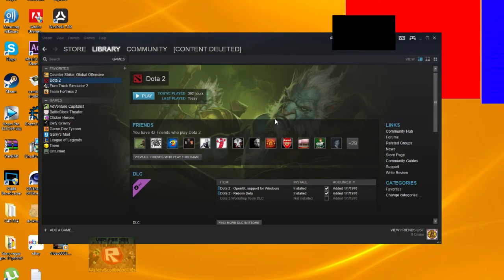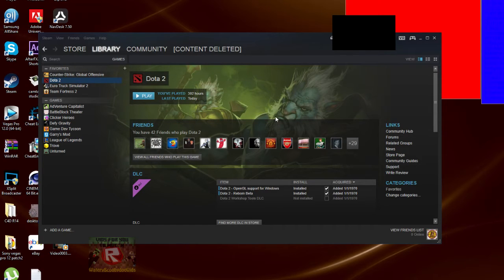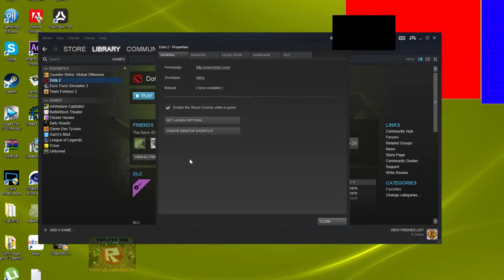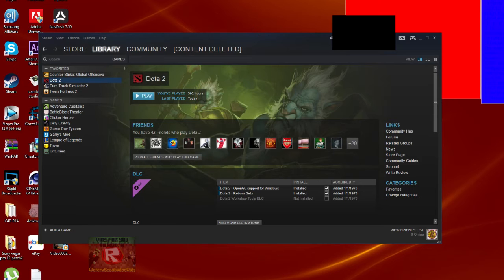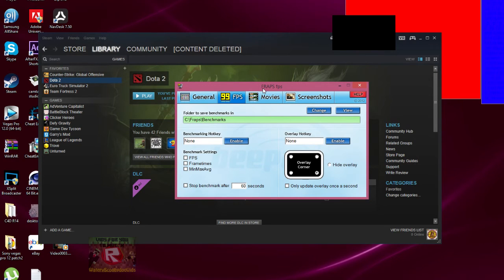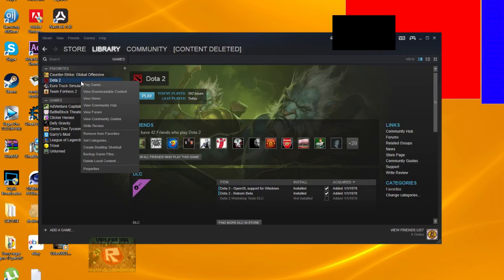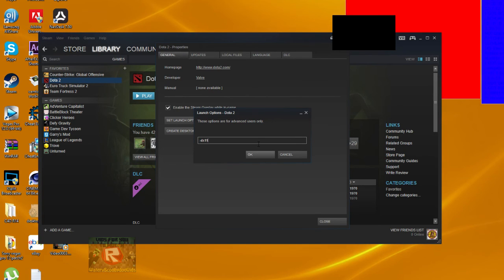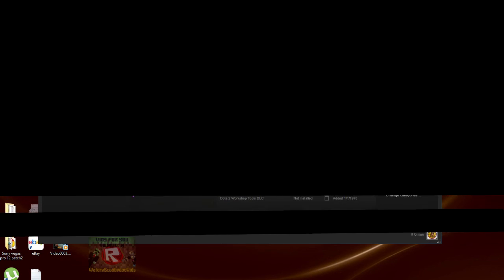Dota 2 Reborn - Steam Overlay Fix!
►MESSAGE◄
STUPID FRAPS...

Plus Make Sure To Join My Fan Group Too!
Steal My Skin From Minecraft Here!
Don't Forget To Collect More Skins Here!

►ROBLOX: WateryScoobydooVids◄
►MINECRAFT: WateryScoobydoo◄
►STEAM: ˙·٠•●WateryScoobydoo●•٠·˙◄

►DESCRIPTION◄
Hey guys! What's up? WateryScoobydooVids here, showing you guys how to fix the new client called the Dota 2 Reborn. It's out of Beta, but still with a few issues. One of which is the Steam Overlay. How to fix it will be in the video. Have a nice day, and Cya!

►GAME◄
Dota 2 - Reborn.